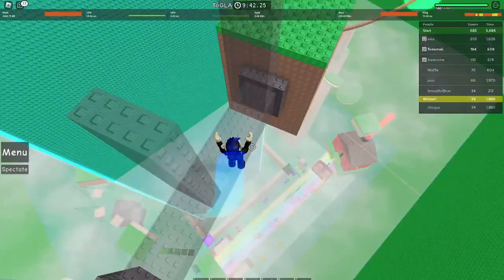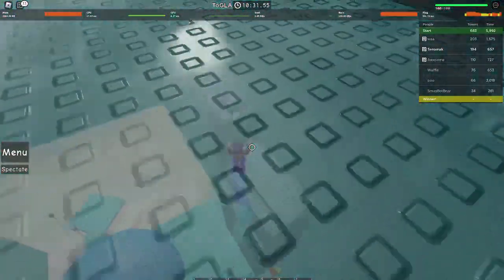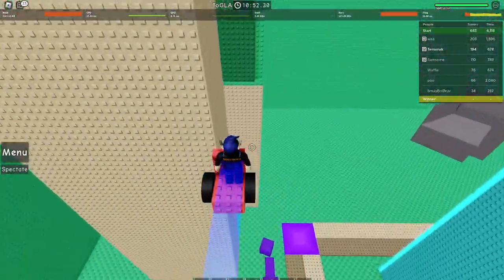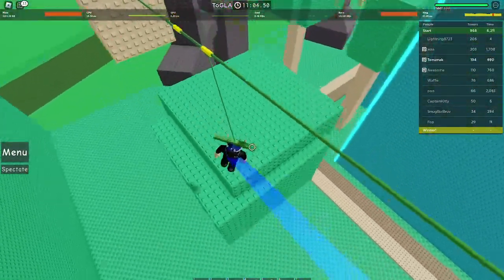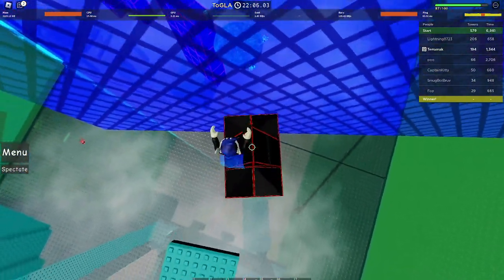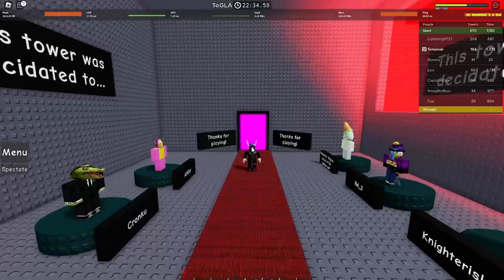Terramak's Hard Tower Marathon | ToGLA | JToH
A rather interesting tower, it almost looks like a steeple from afar!